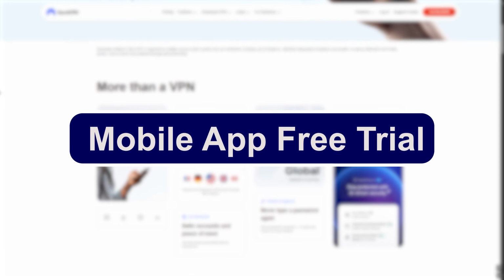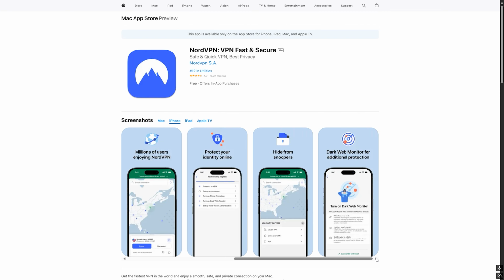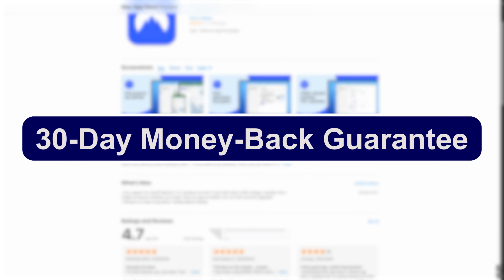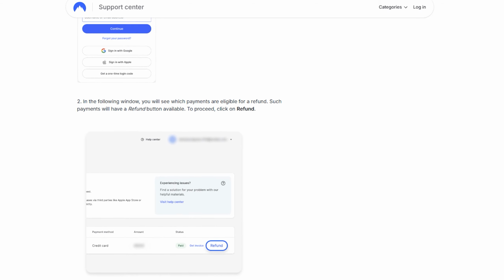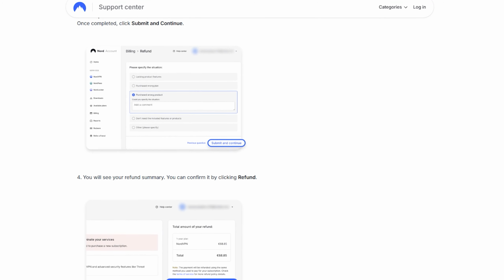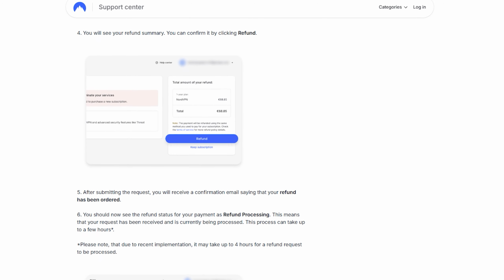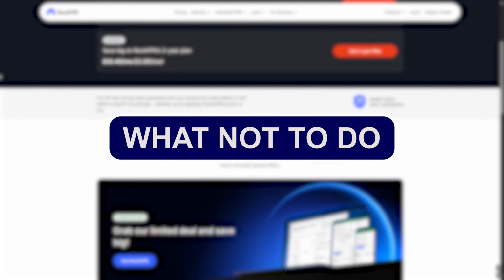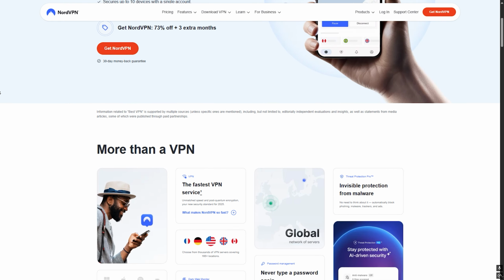How To Get NordVPN For Free (Step By Step)